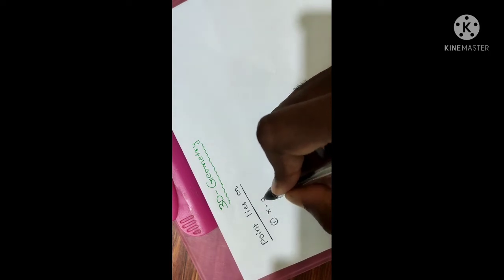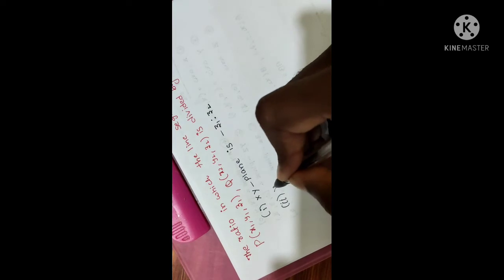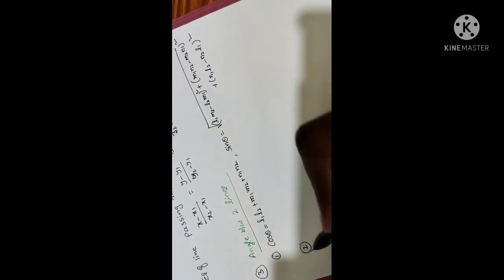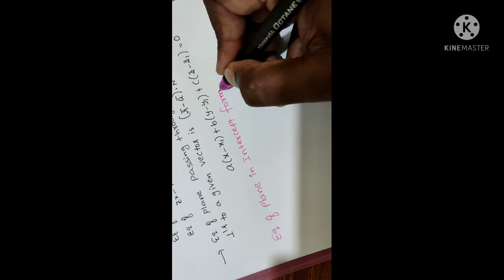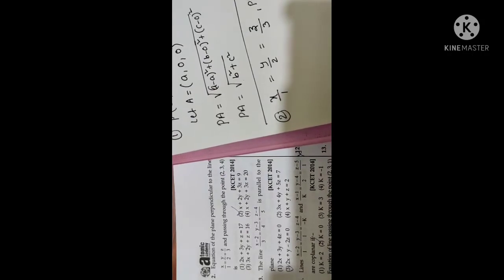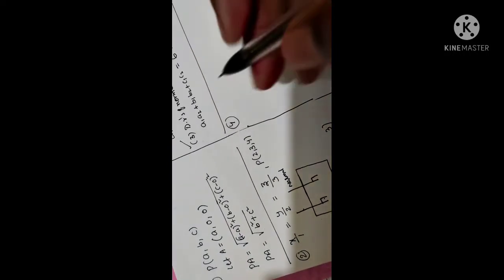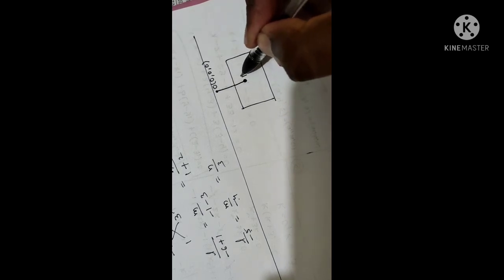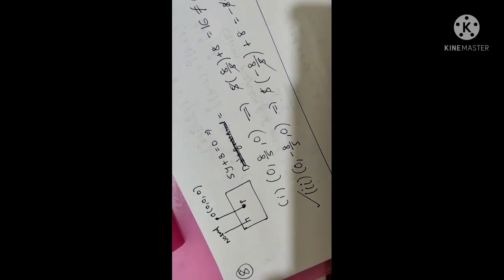3D Geometry KCET/JEE (volume 1)